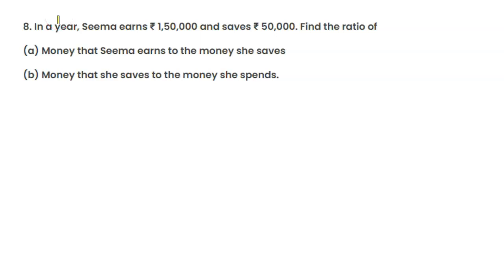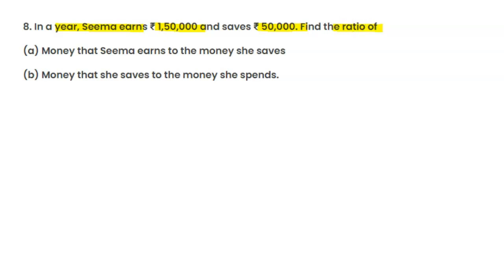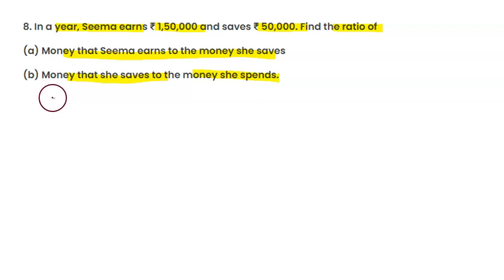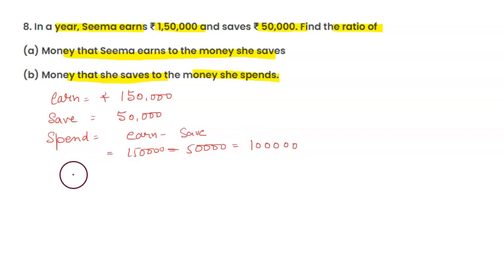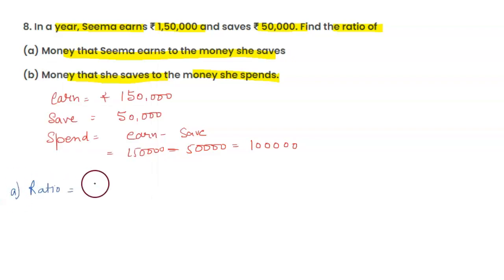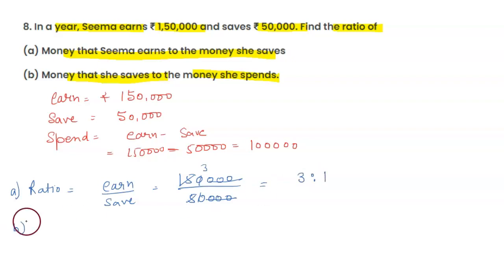In a year, Seema earns ₹ 1,50,000 and saves ₹ 50,000. Find the ratio of(a) Money that Seema earns to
class 6th     Chapter - Ratio and Proportion EX 12.1   Q 8
In a year, Seema earns ₹ 1,50,000 and saves ₹ 50,000. Find the ratio of

(a) Money that Seema earns to the money she saves

(b) Money that she saves to the money she spends.